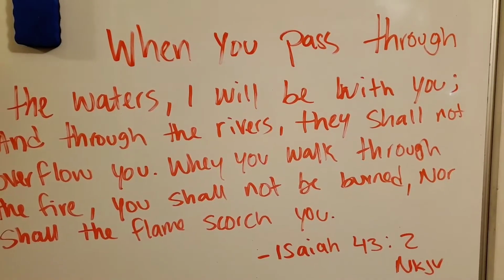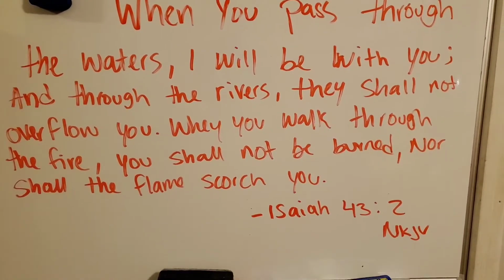Making Goat's Milk Lavender Soap | VoyageFlower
Ingredients:
●olive oil,avocado oil, coconut oil
●Goat's Milk